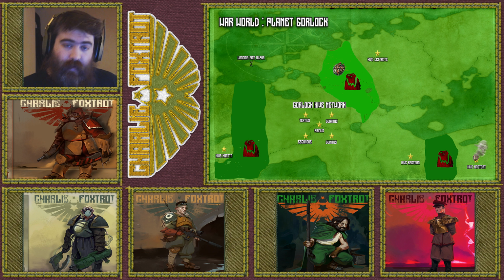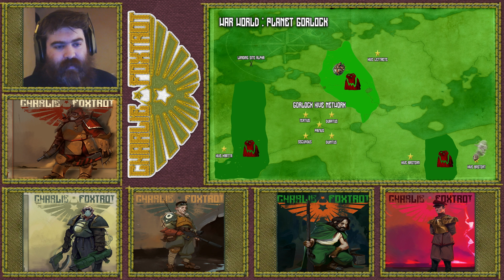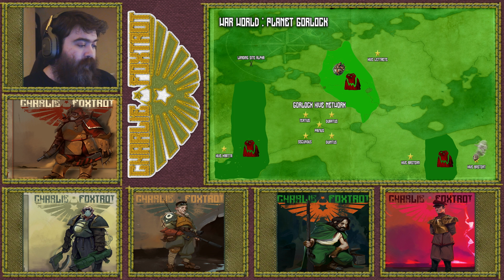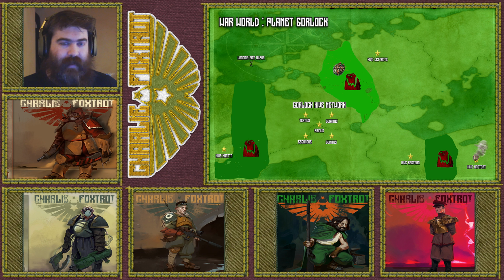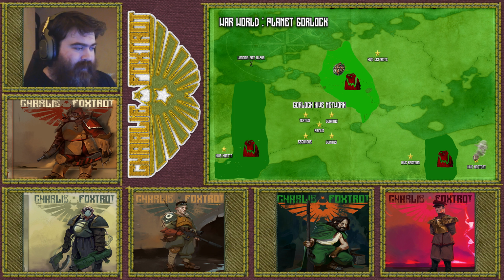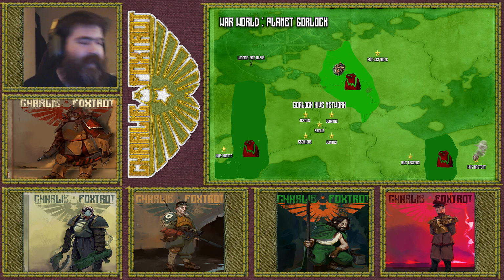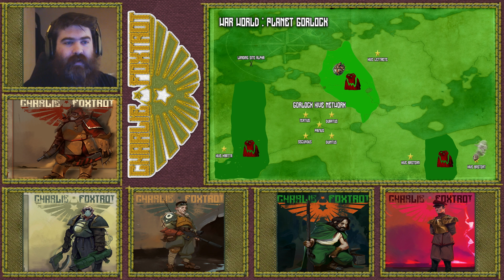Charlie Foxtrot - Setting and Lore Info | [Warhammer 40k TTRPG]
All the backstory you need for Charlie Foxtrot!

Only War is a Tabletop Roleplaying Game set in the Warhammer 40k Universe, Using similar rules as Dark Heresy and Rogue Trader, players will be thrust into the Regiments of the Imperial Guard. With low support and even lower life expectancy, you will have to struggle to survive, let alone win.

Good Luck Trooper.

This is where the obligatory part goes where you talk about how you do Let's Play Walkthrough and Gameplay videos, how you playthrough games and try to give, tips, hints and guide... and you have to try and make it look like you're not just trying to smack together all the keywords into your description. How did I do?